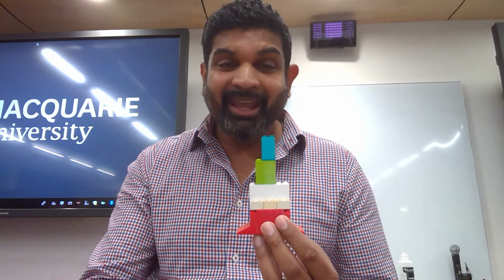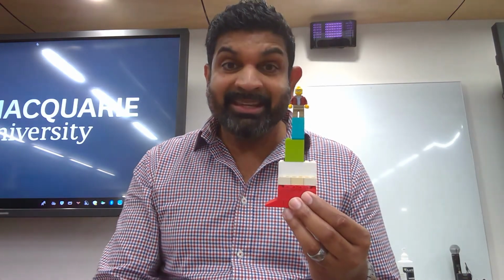Lego and unicorns can help you get the grades you want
Dr Prashan Karunaratne shows you how.